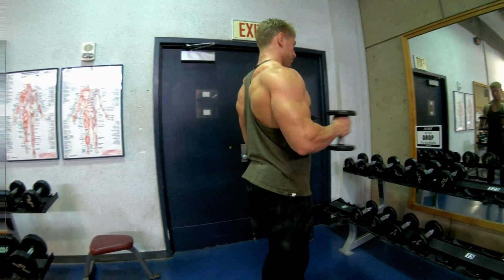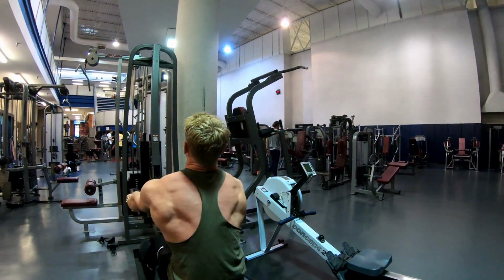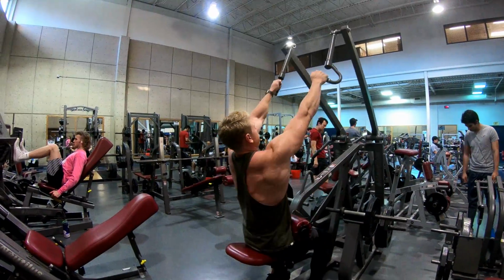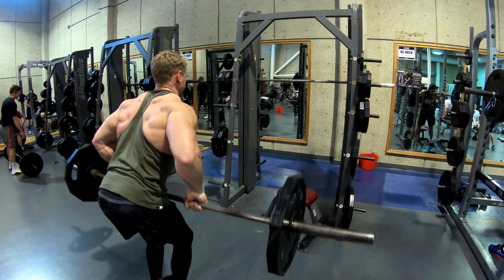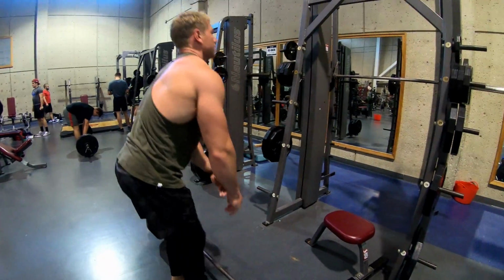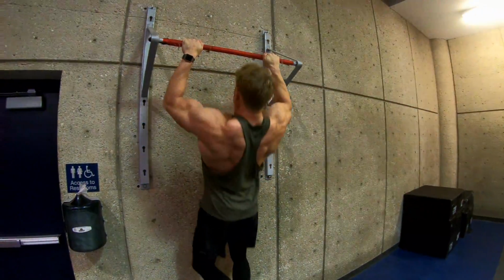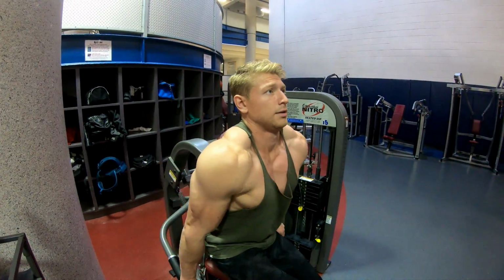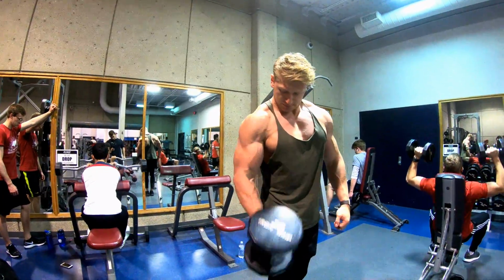Trainer #1: Back Workout for Size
This is a training video emphasizing growth, with commentary by me to provide a more in depth description of the workout.

Camera Man: Zach Scaff